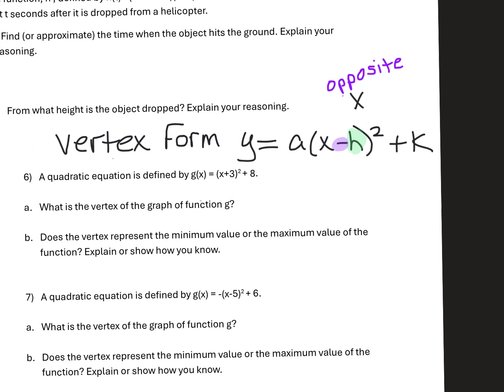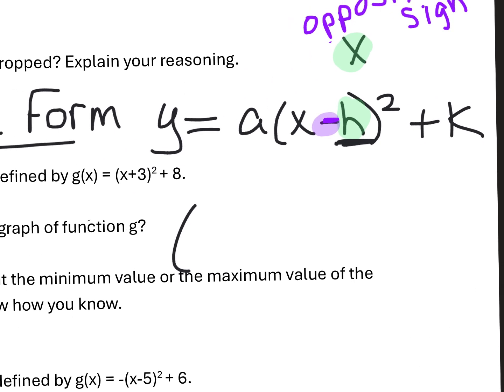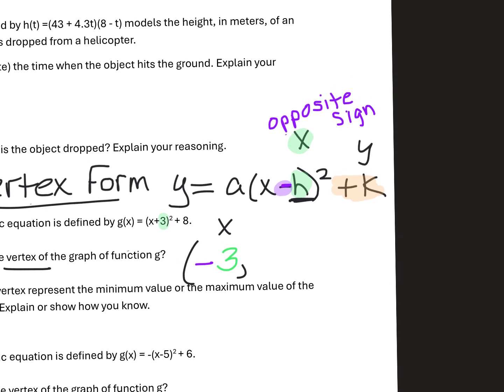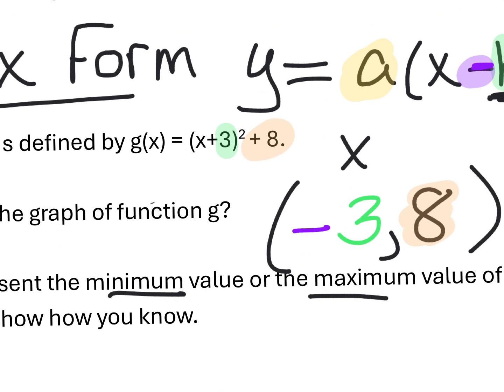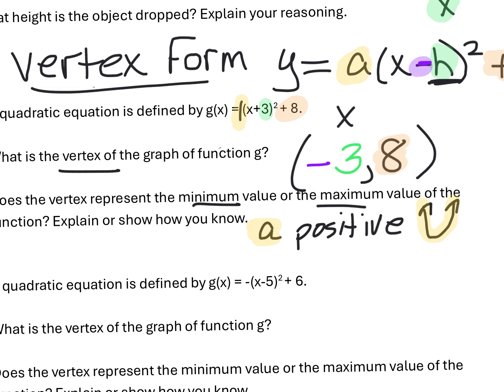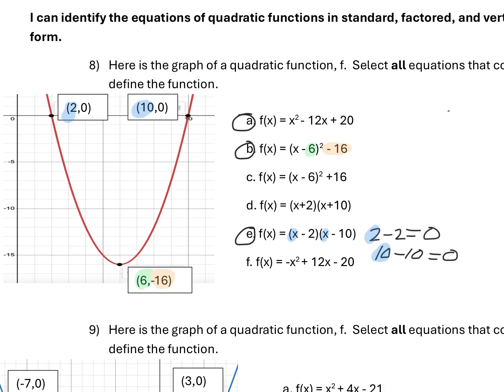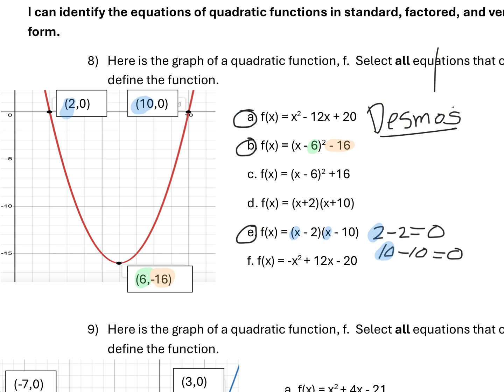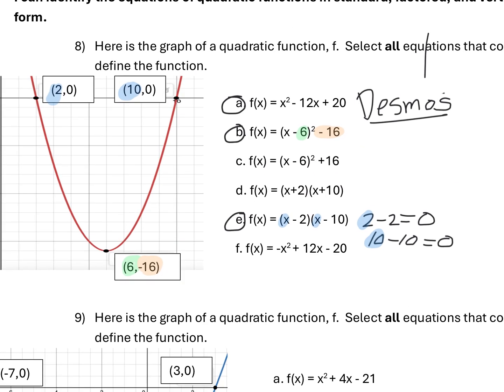unit 7 part 2